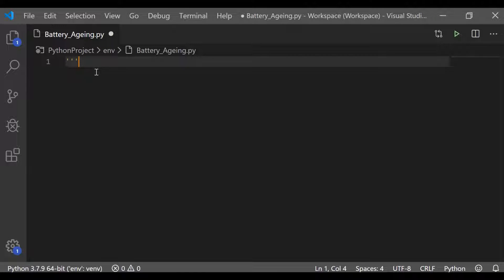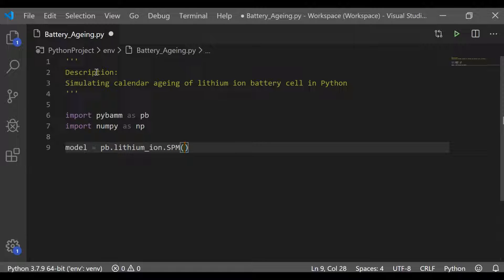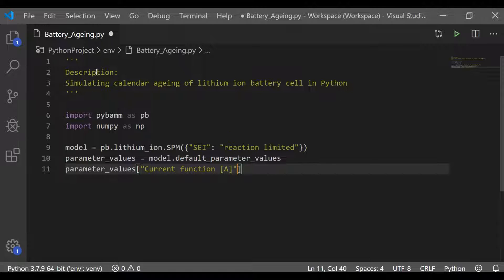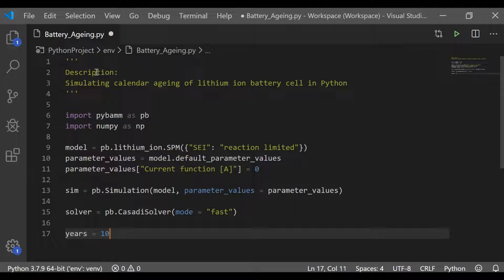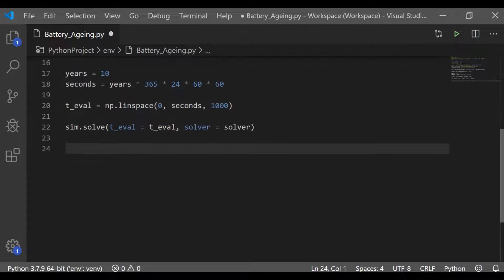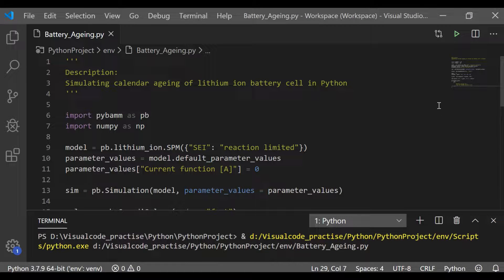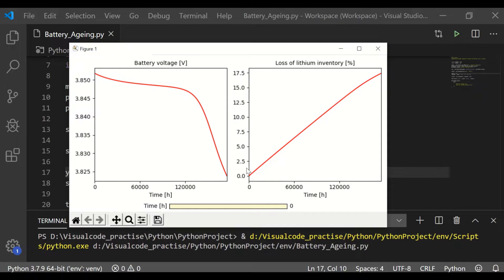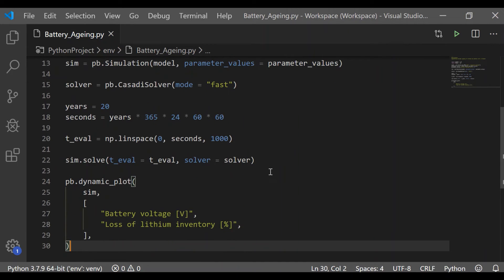EV Battery - Calendar ageing simulation with Python | Pybamm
Simulation of Calendar ageing for Lithium ion battery cell in python.
Calendar ageing is deterioration in battery other than cycle ageing (i.e charging and discharging)